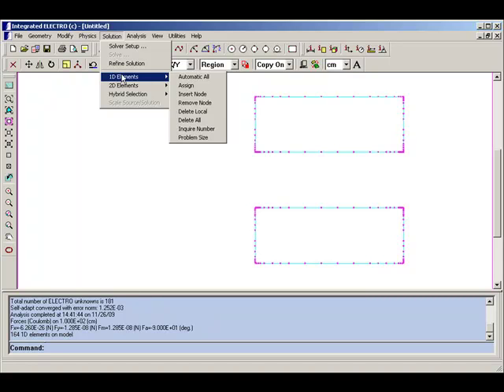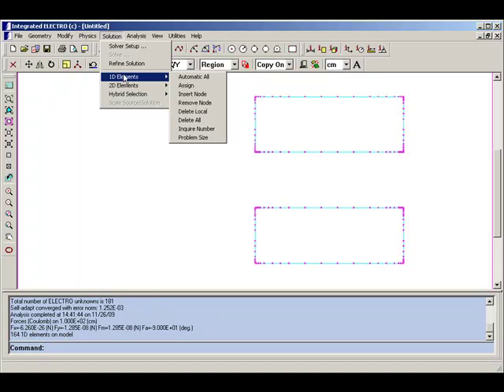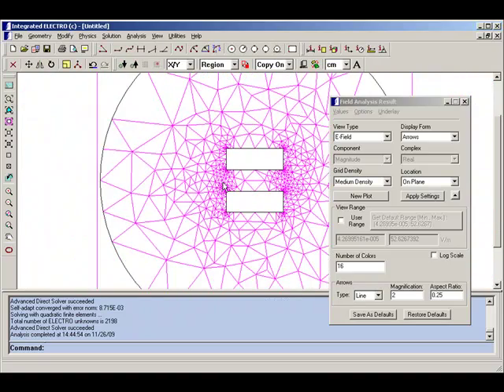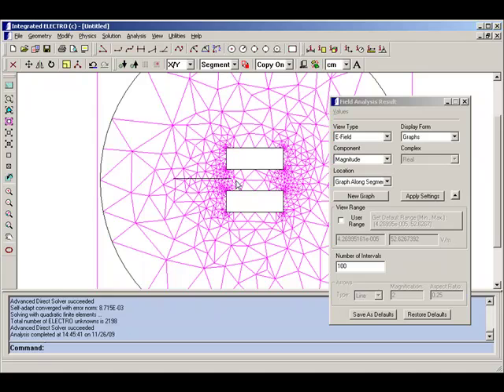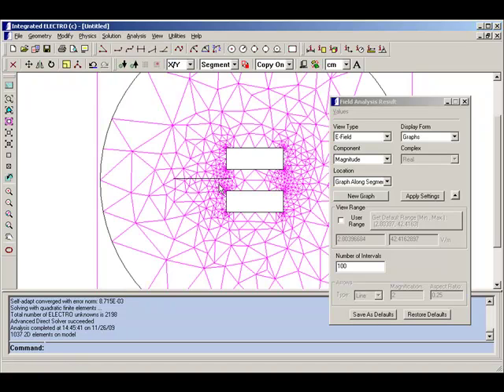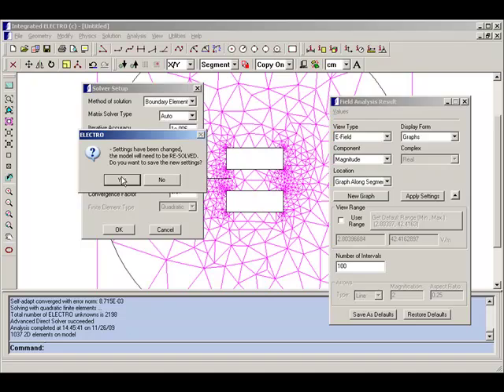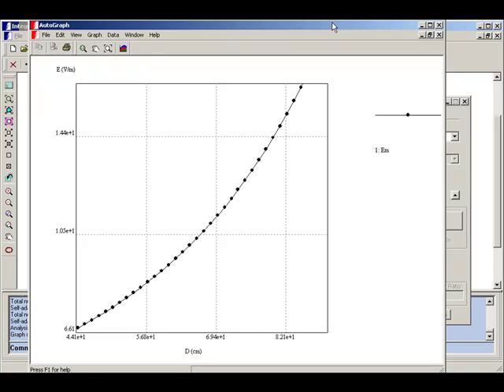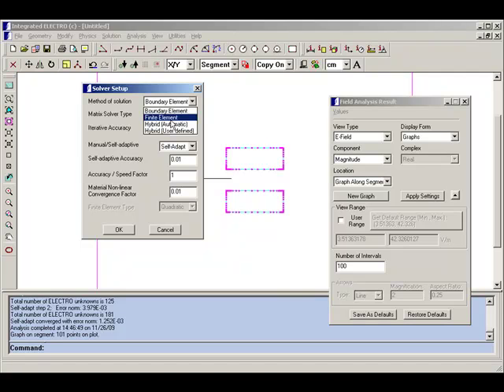PARALLEL PLATE CAPACITOR 3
In this demo, we will model a Parallel Plate Capacitor System, and use it to demonstrate the basic features of ELECTRO which is 2D, RS Electric field simulation software.